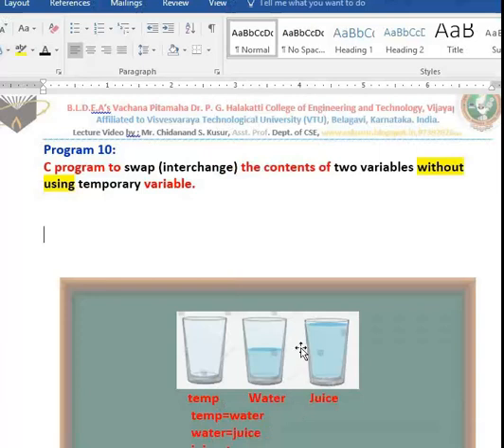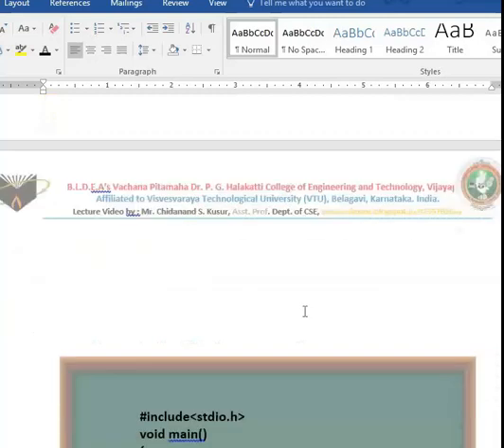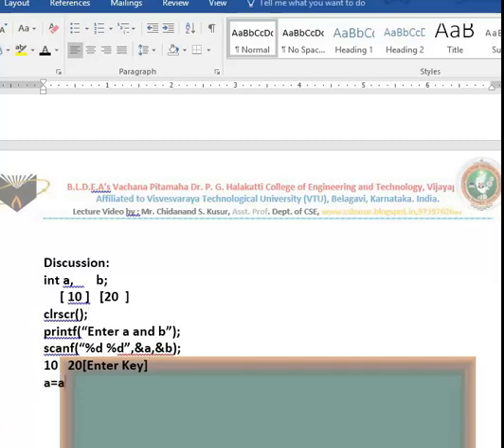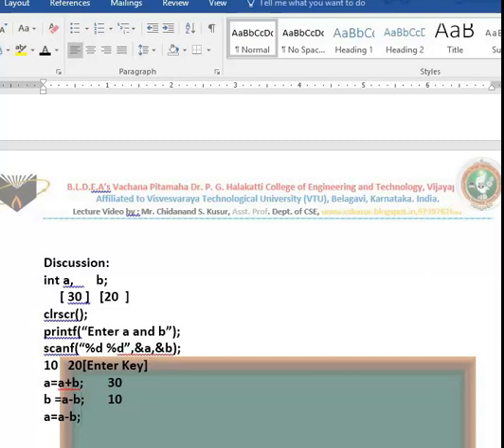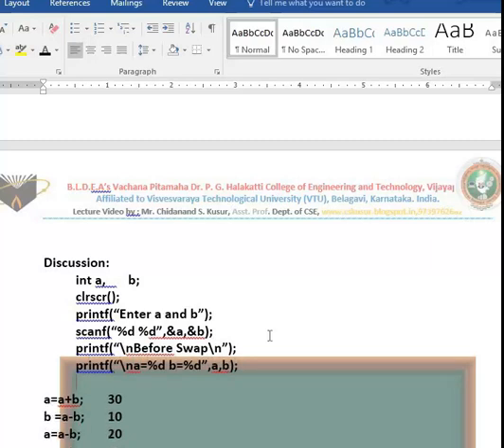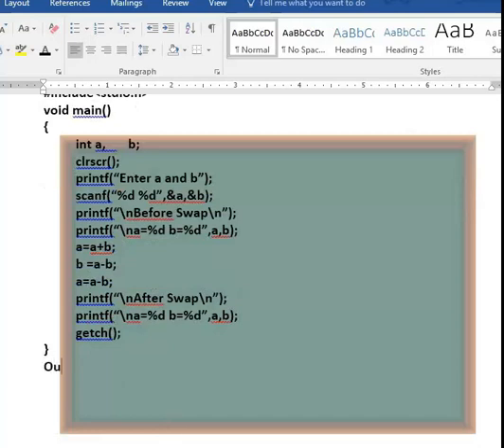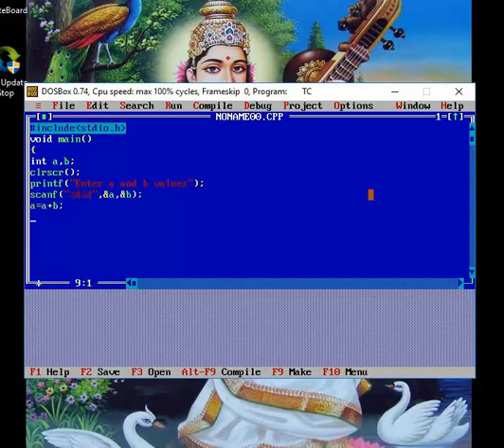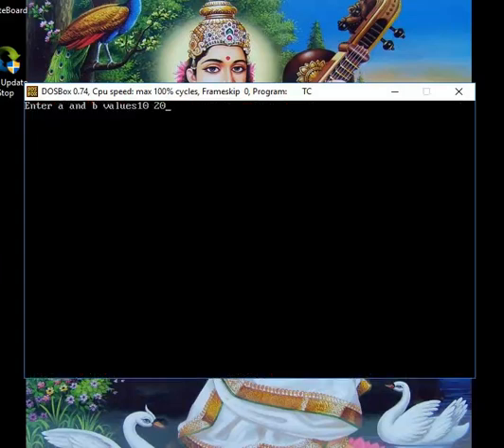C Program 10 C Program to swap without using temp variable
How to swap the contents of two integer variables without using temporary variable?

Discussed with example.